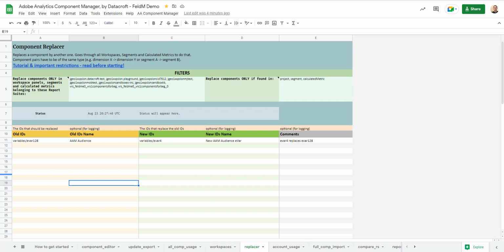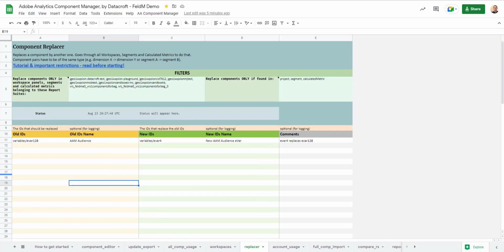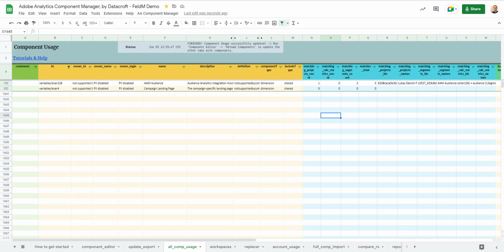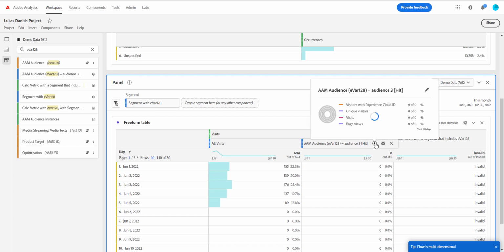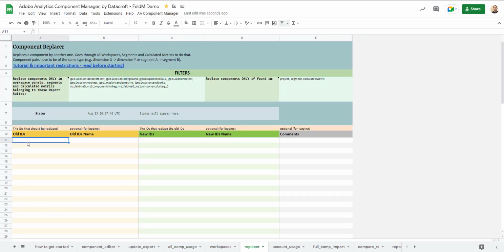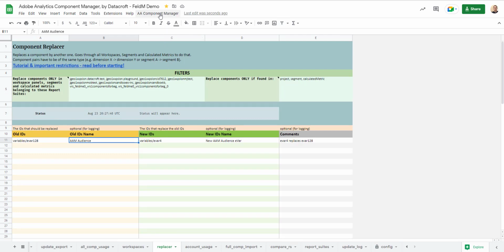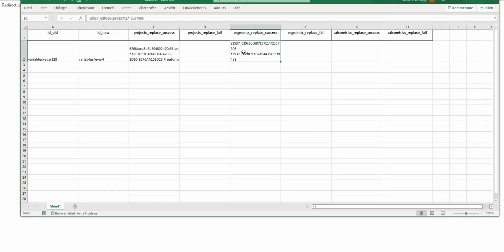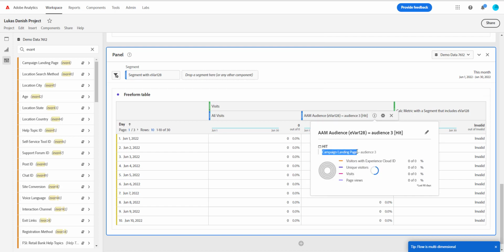Auto-Replace Adobe Analytics Components - Datacroft Component Manager for Google Sheets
The Adobe Analytics Component Manager for Google Sheets (by Datacroft) has a "Replacer" tab that replaces components whereever they are used. It scans through all Workspaces, Segments and Calculated Metrics to find where the component is used (also used for the "Component Usage" tab), and then replaces it by your new component.

After replacing the old component, you can delete it, disable it if it is an eVar/prop/Success Event), or remove it from the Virtual Report Suites in which your users are doing their analyses.

This is great for retiring deprecated components for good, or to harmonize duplicate segments. See this video on how to get rid of duplicates